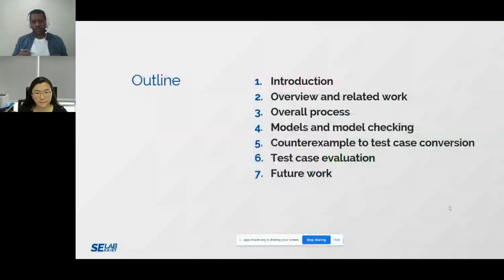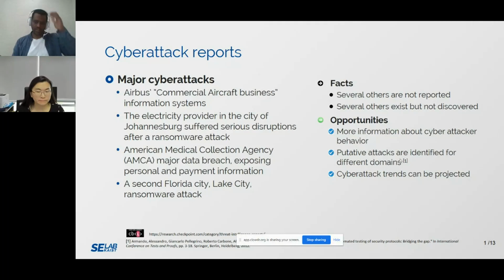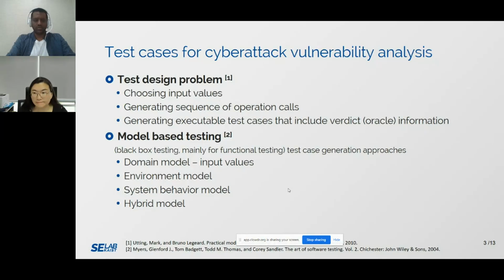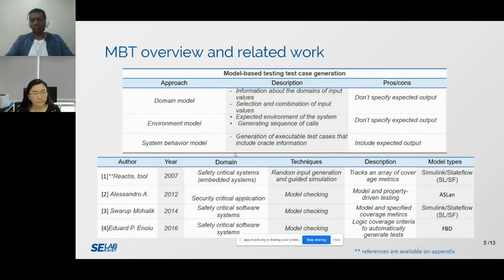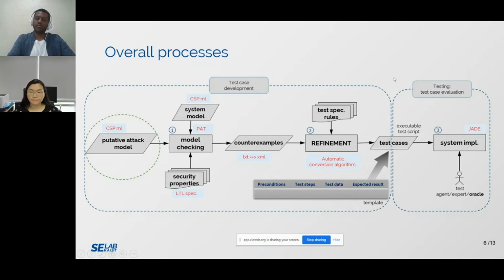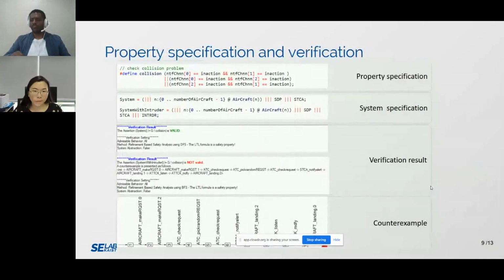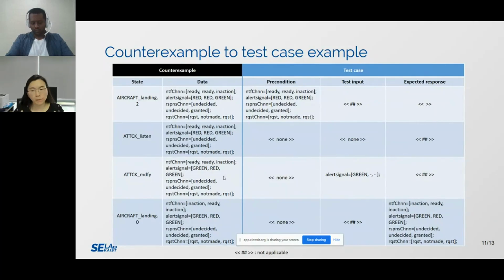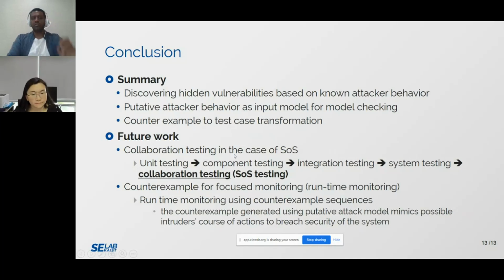Attack-driven Test Case Generation Approach using Model-checking Technique for Collaborating Systems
The formal verification technique of model-checking can be used to derive test cases. This approach has become popular as it provides the capabilities of exhaustively exploring the state space of the modeled system and generates counterexamples for properties specified over the model. However, counterexamples only show states, transitions and the values of their parameters. In addition, its semantics are also dependent on input model specification languages and trace representation notations. The focus is driven by specific and putative attack behaviours. To this end, we devised test specification rules&x2F;algorithm to translate counterexamples to test cases. The translation aims at reducing semantic gaps between counterexamples and the corresponding test cases. We assess the viability of the test cases generated from our approach by using JADE simulation framework for aircraft landing scenario in air traffic control domain.

Lingjun Liu (Korea Advanced Institute of Science and Technology (KAIST)),